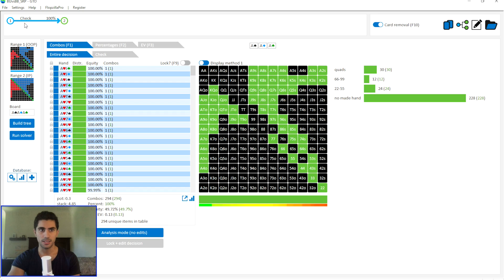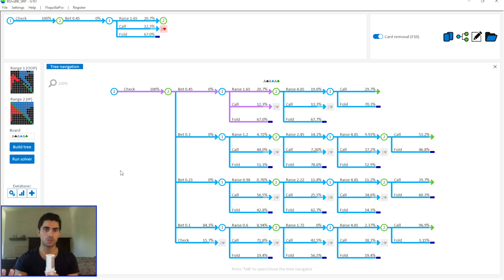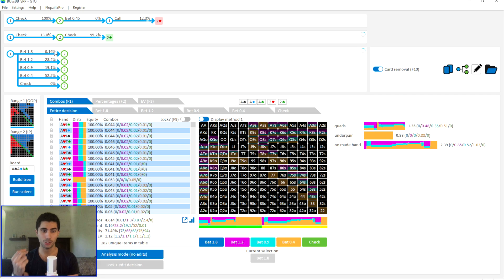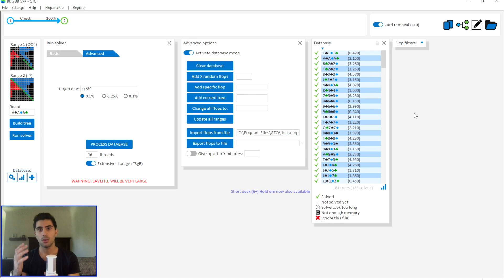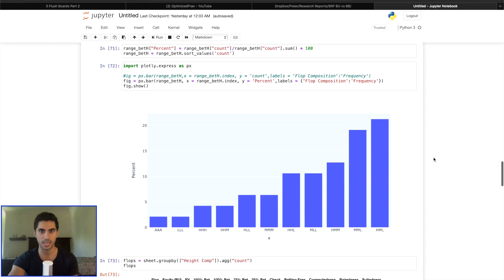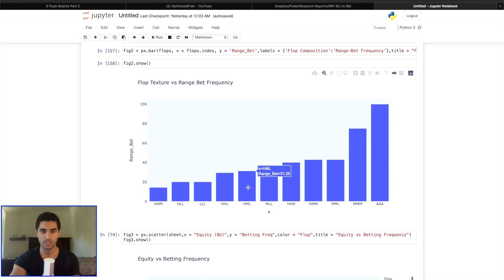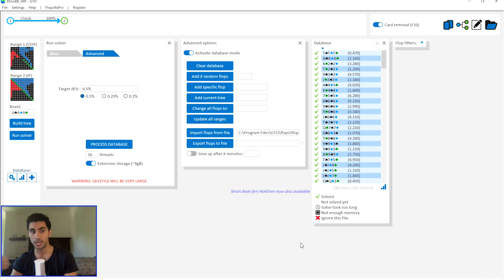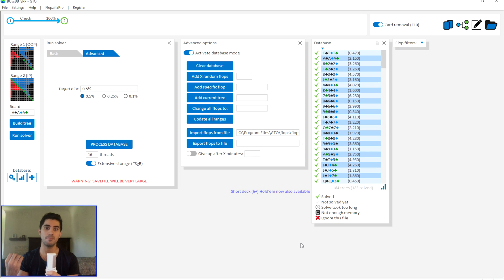My MASSIVE Poker Solver Database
Super excited to share my insights from my very large library of solver solutions.

Why the hell am I sharing this for free?
1. I Poker is not my full time income, and I have plenty of access to super soft games.
2. Showcasing my analytical skills on a youtube channel aids career advancement
3. There is more insight to be gained by engaging the community than hoarding information.

Pranav Ahluwalia, Data Science, GTO, Poker Solver